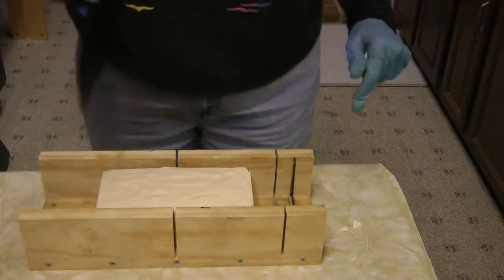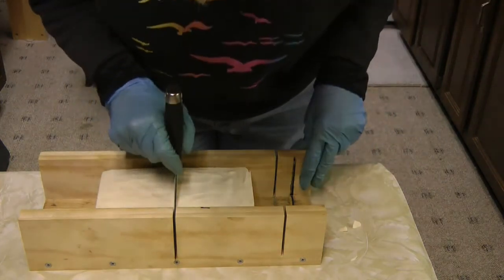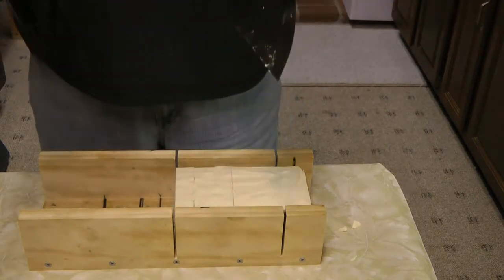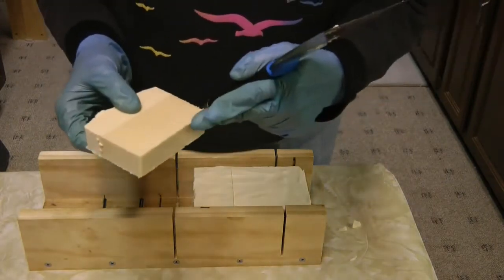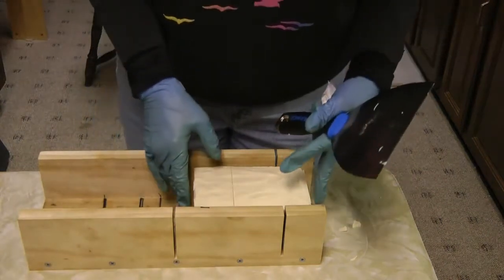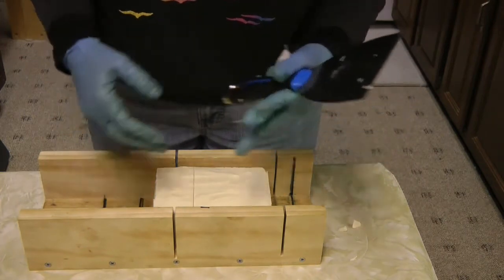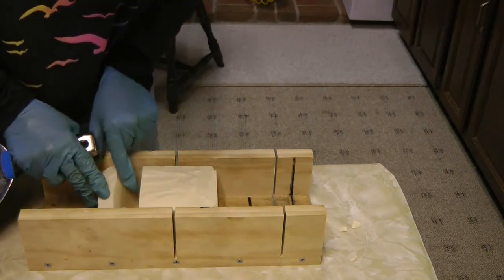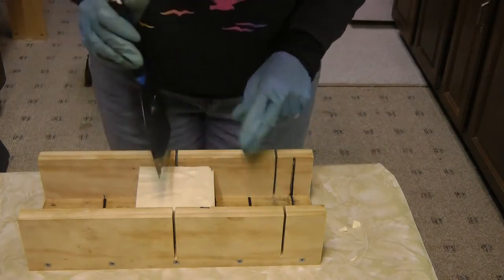Cutting Beer Soap for Amy's Soap Challenge Week 4